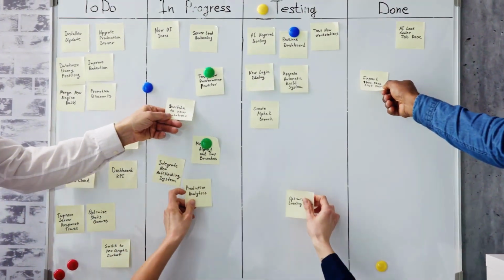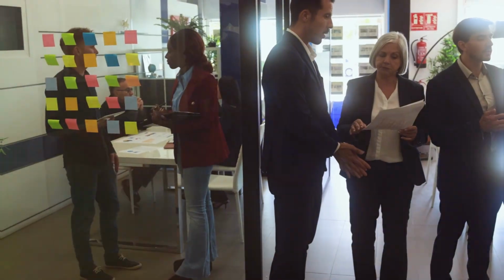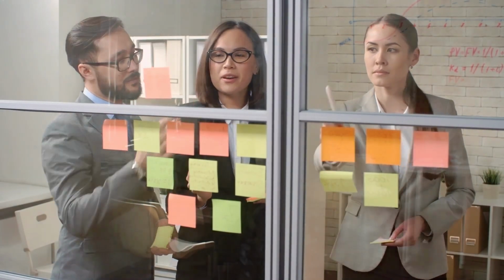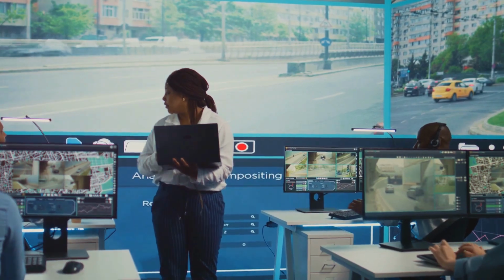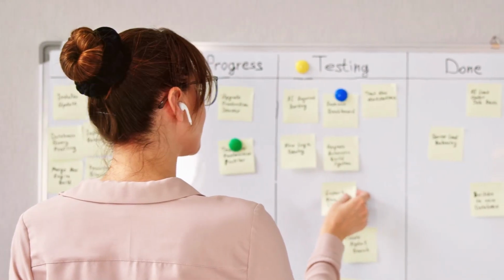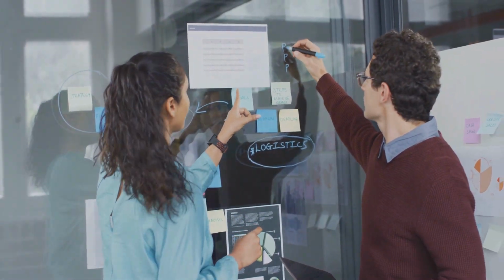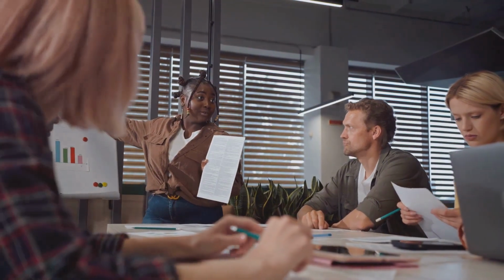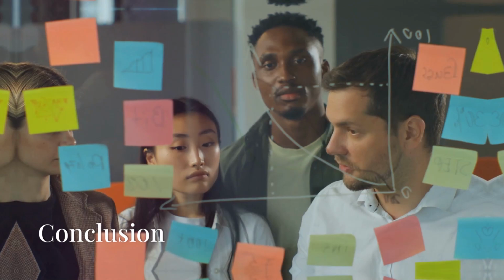Kanban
Kanban is a workflow management system that visualizes tasks, limits work in progress (WIP), and focuses on continuous improvement to optimize team productivity. It uses a Kanban board with columns representing stages of work, where tasks are moved as they progress, providing transparency and identifying bottlenecks. Key principles include limiting WIP, managing flow, and ensuring tasks are pulled based on capacity, not pushed by deadlines. Roles in Kanban, such as the team, Service Delivery Manager, and Kanban Coach, help ensure smooth operations and continuous optimization. By tracking metrics like cycle time and lead time, Kanban helps teams make data-driven improvements to increase efficiency and deliver consistent value.